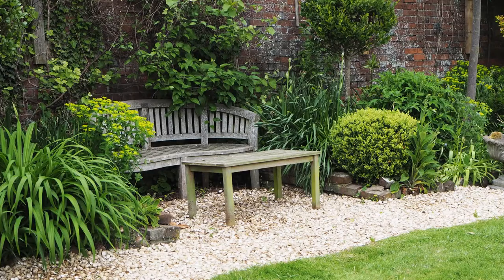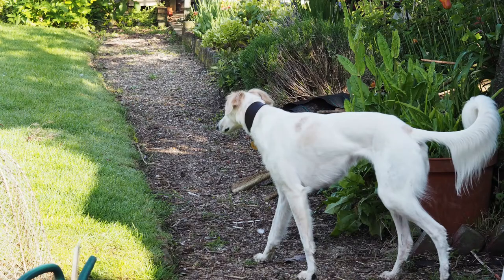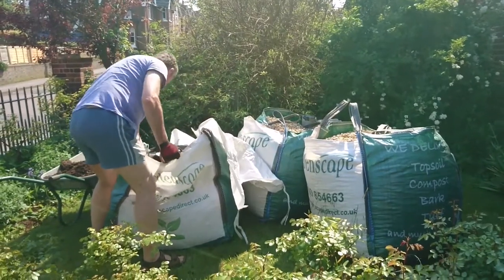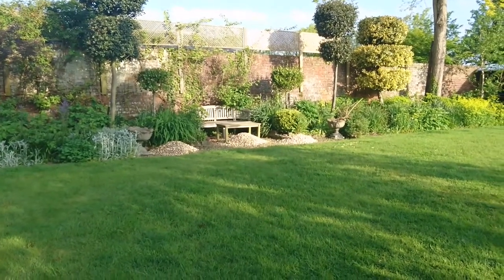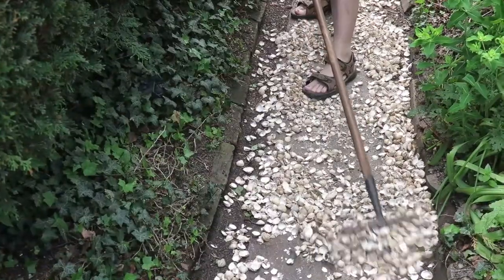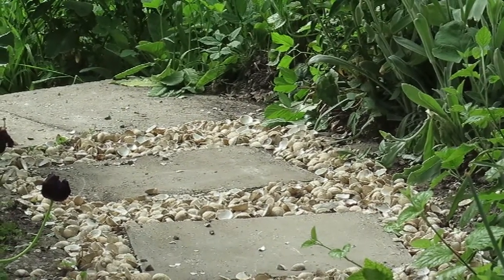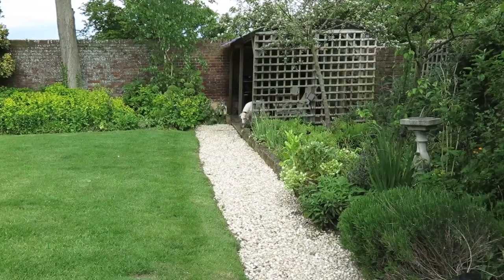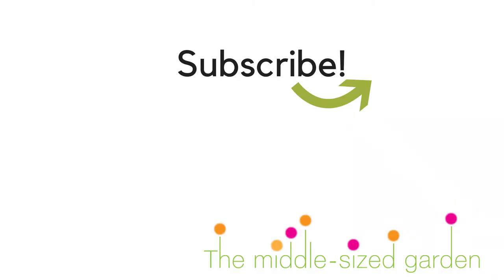A seashell garden path -the best and most attractive option...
Eco-friendly, inexpensive and easy to DIY - a seashell garden path is a good substitute for gravel or concrete. It's a by-product of the shellfish industry, so you're recycling. And it's a soft, natural colour.

Whether you're creating a new garden path or reviving a tired gravel path, check out seashell mulch as a garden path option.

The Middlesized Garden uploads on Wednesdays and Saturdays with visits to private gardens and interviews with expert gardeners. If your garden is smaller than an acre, join us and enjoy your garden even more!